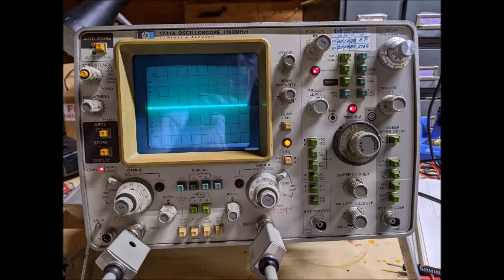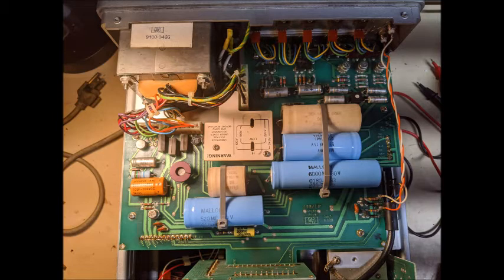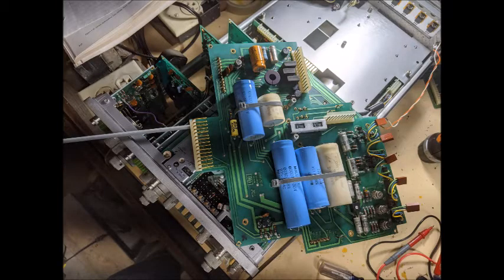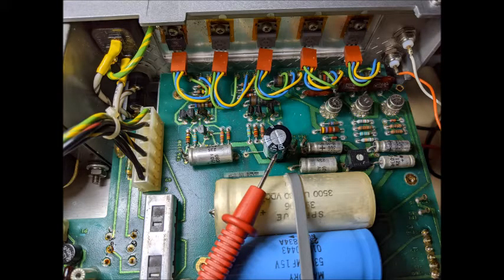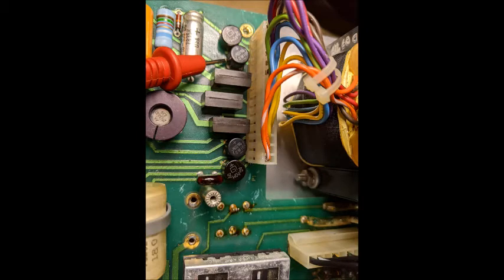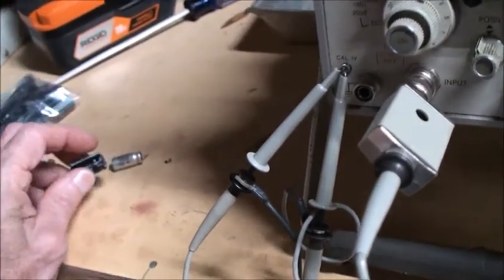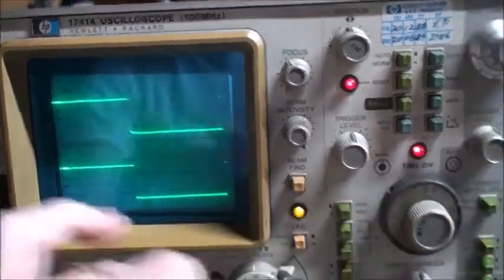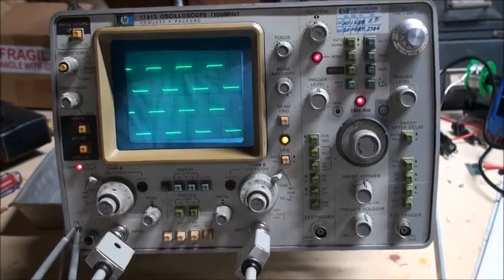Hewlett Packard 1741A Oscilloscope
The HP 1741A had only a horizontal line with no vertical  positioning. These are the steps taken in repairing this oscilloscope.